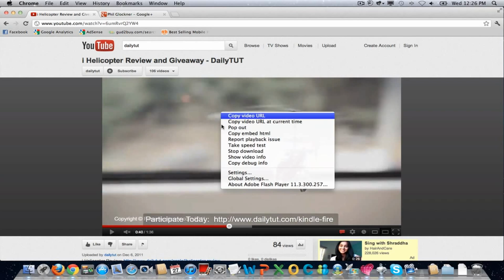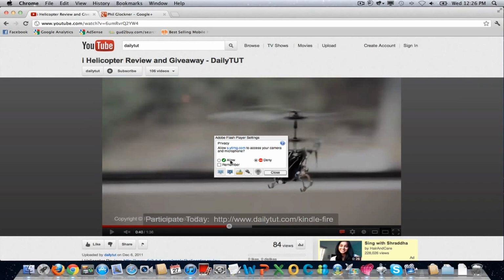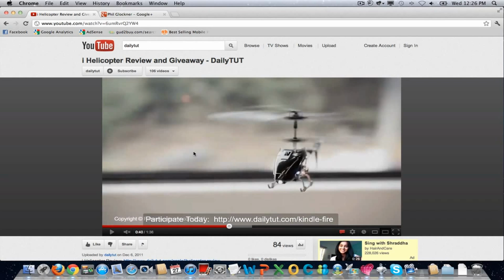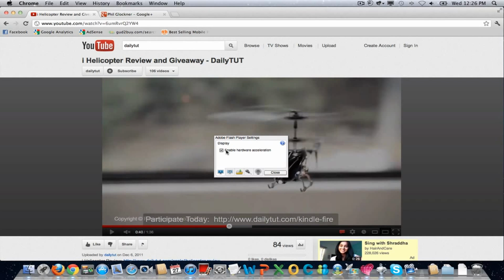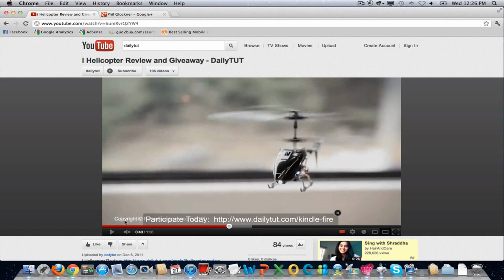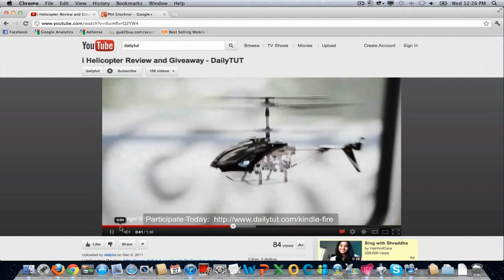HOW TO: Fix Google Chrome Screen Flickering in Mac OS ?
Simply Fix to avoid Mac OS X Display or Screen flickering while watching youtube videos in Google Chrome for Mac.